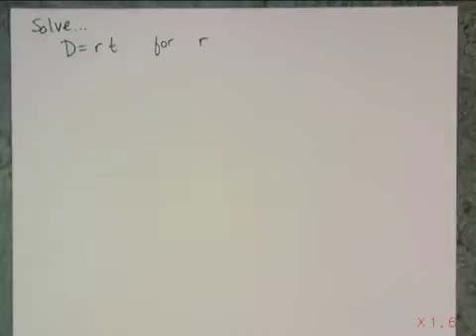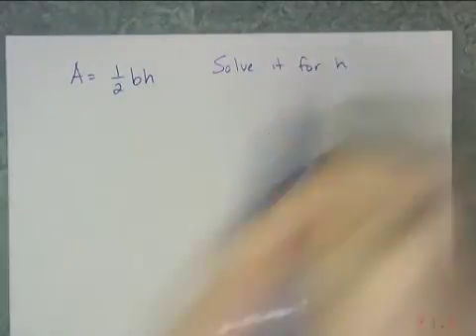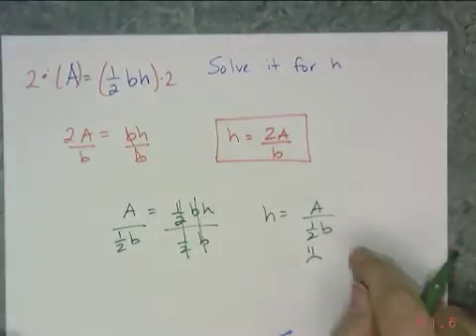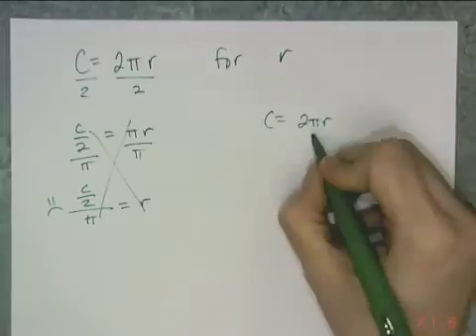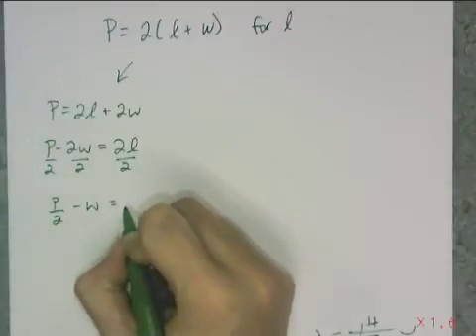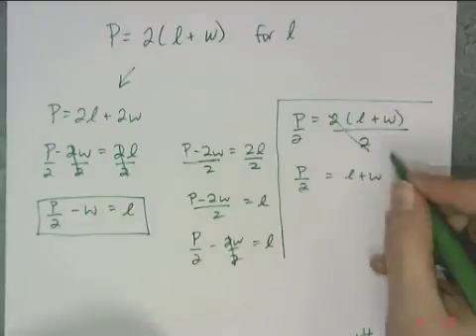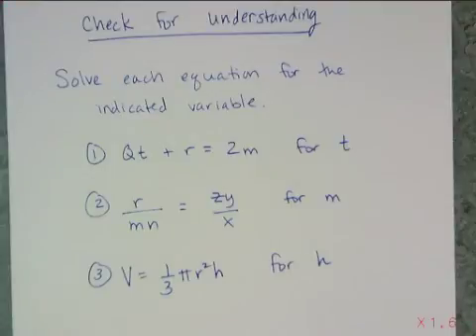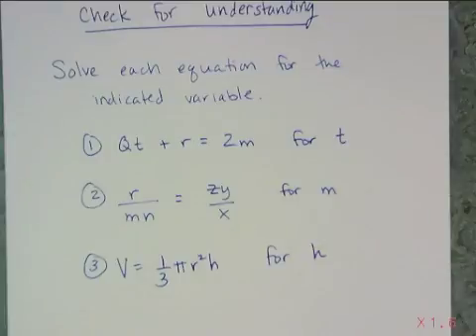Transforming Formulas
Section 3.15.  The final lesson over something you have been doing for a while now, just presented in a different format, Transforming Formulas.  Go back and look at the Simplifying and Solving Unit Test, you'll see it there too.